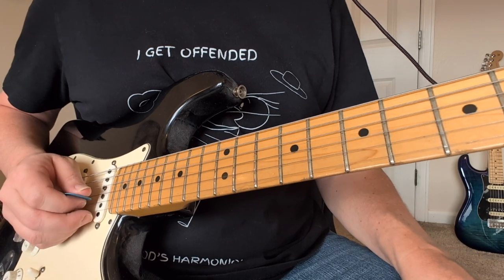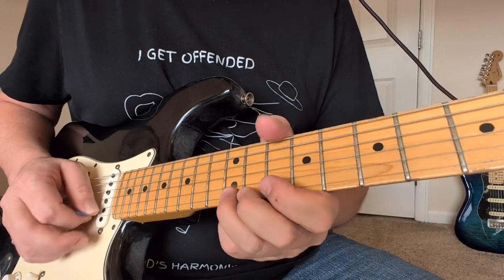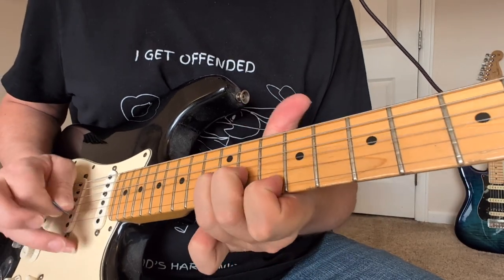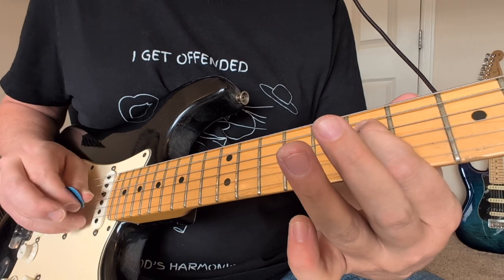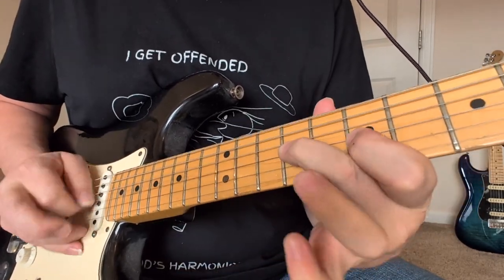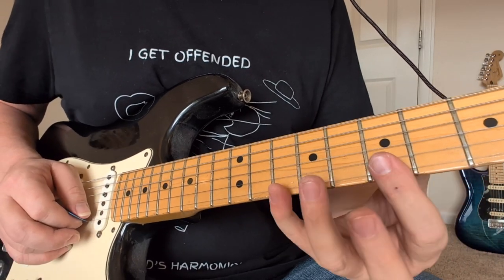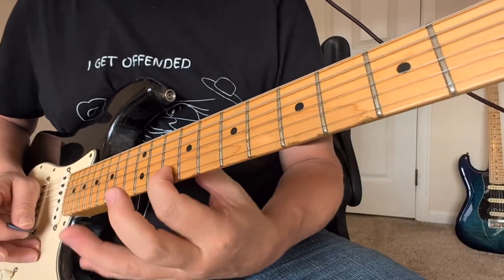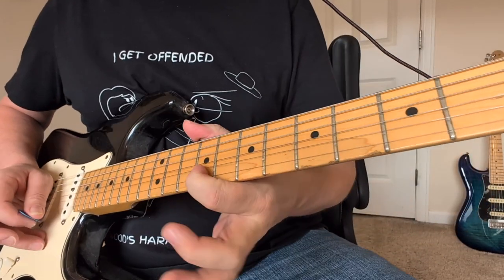"HOTEL CALIFORNIA" Guitar Solo Lesson Pt. 2 (w/ Triads Harmony)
This is part 2 of the Hotel California (Eagles) Guitar Solo Lesson by Damon Wood.

This part also includes the triad harmony solo that fades out to end the song.

Joe Walsh and Don Felder on some amazingly tasty bends and harmonies here.

One of the greatest guitar solos on one of the greatest songs of all time.